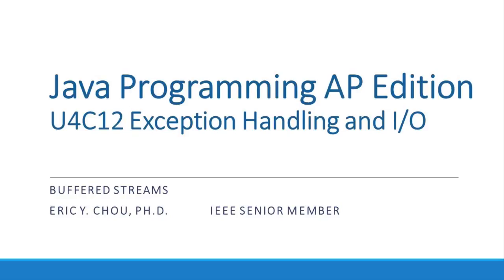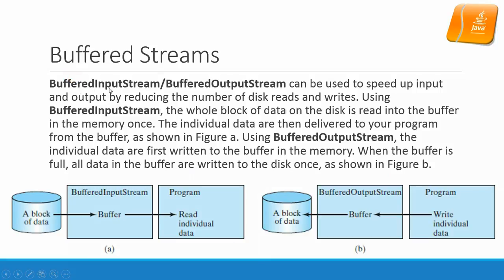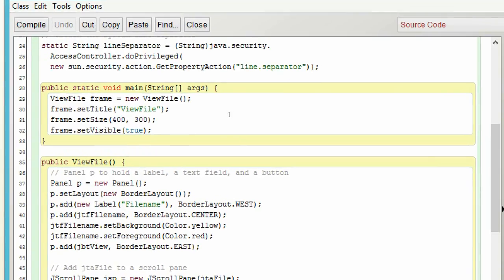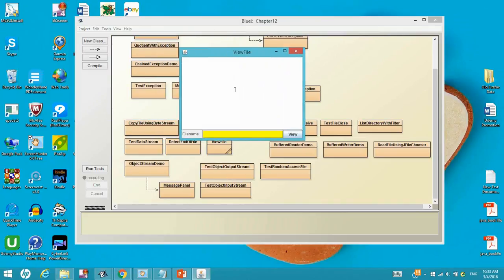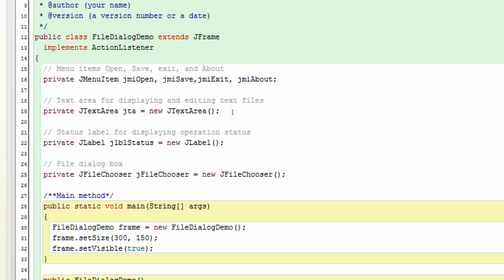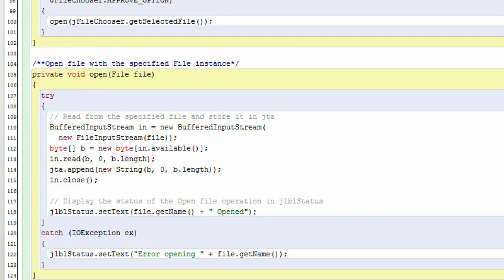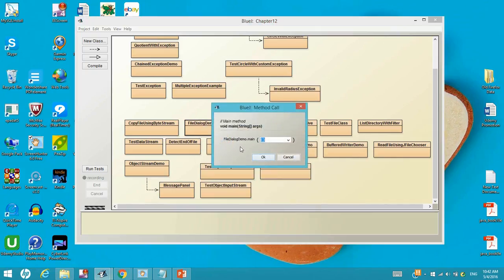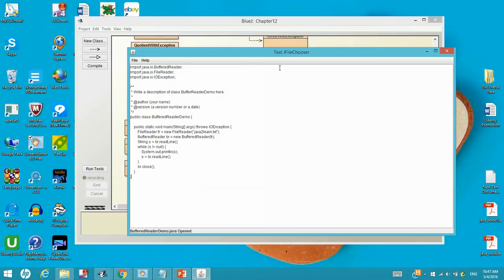BufferedStream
eC Academy